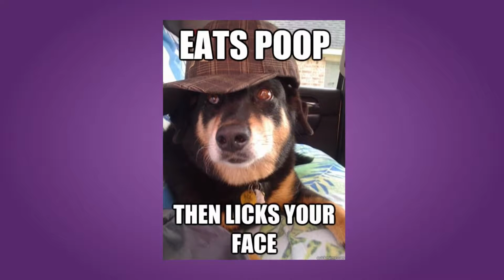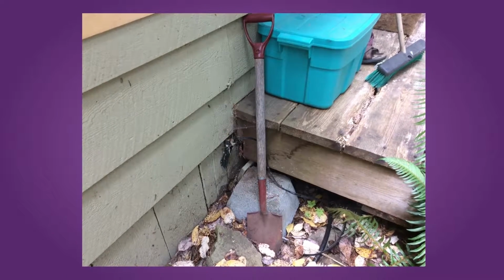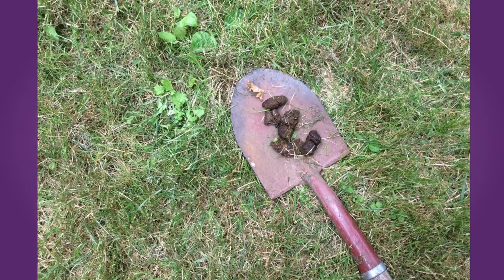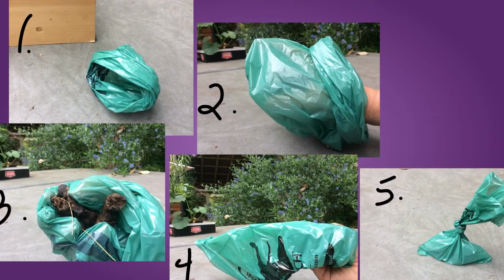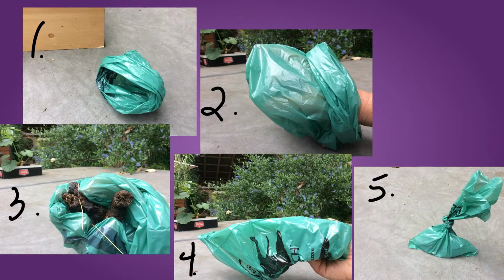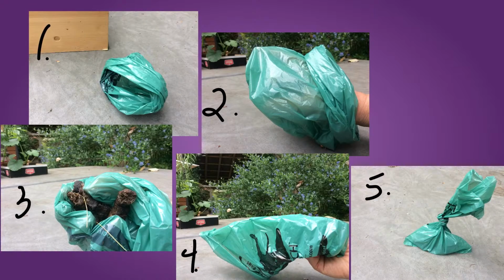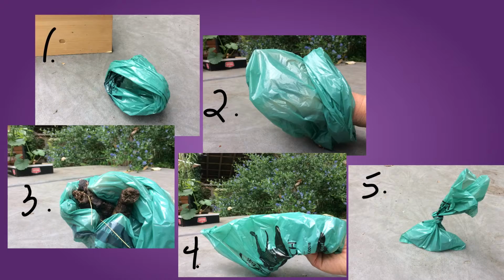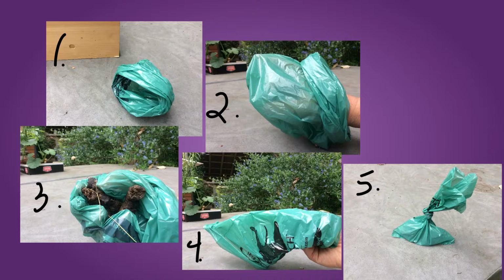Picking Up Poop